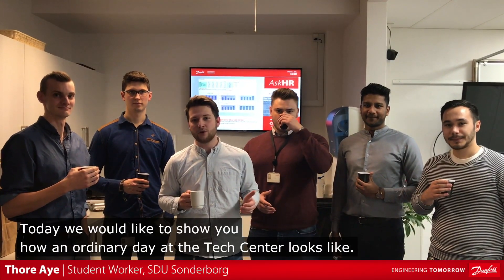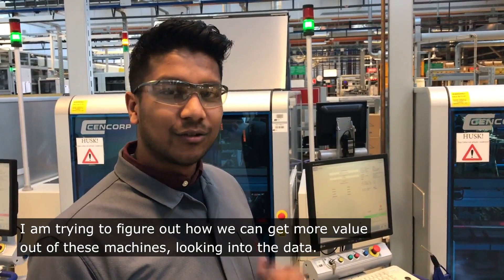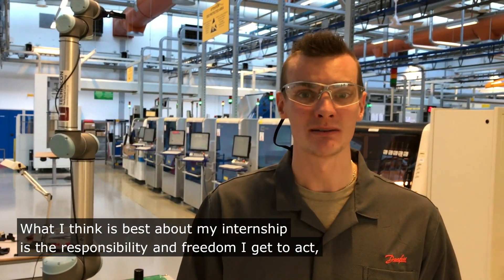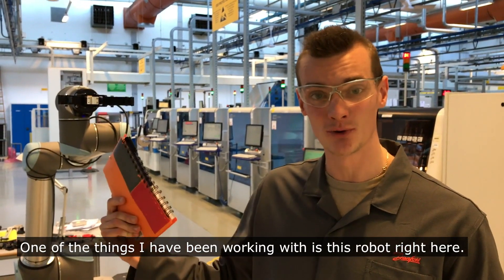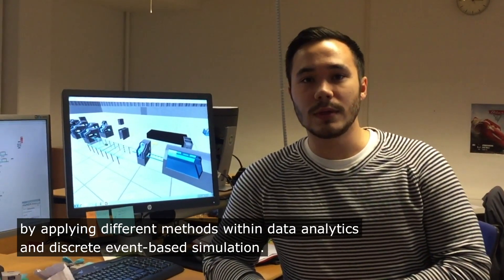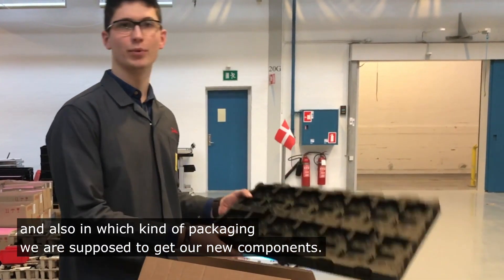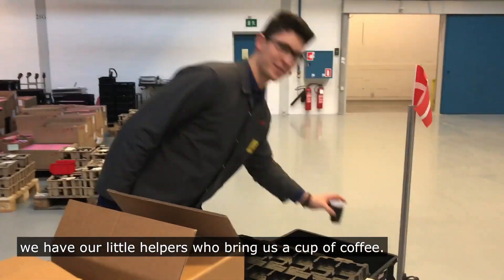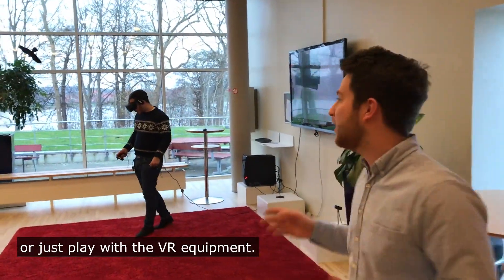Internship at Danfoss Drives segment. Are you our next intern?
In Danfoss Drives, interns have a chance to work and learn a lot about industry 4.0 machinery, drives automation and operations optimization. At Danfoss interns work with new Danfoss technologies, including robots, 3D printing and virtual reality. They are given the responsibility and freedom to act independently which is well combined with learning and skills development.

Join us and be part of a global and diverse team, we encourage you to take charge, do extraordinary things and run the business like it is your own. Let’s engineer tomorrow and build a better future today.